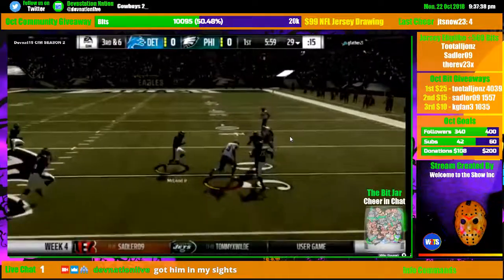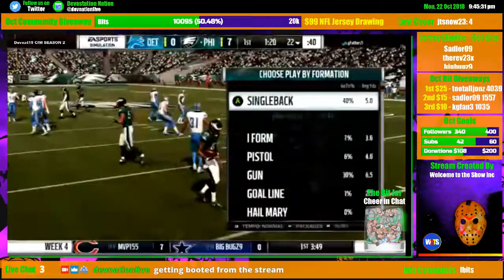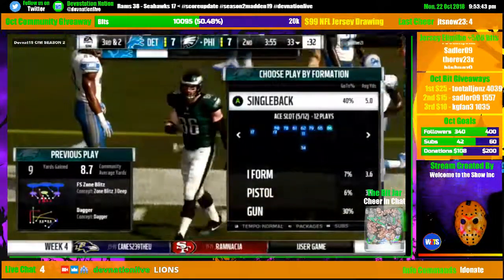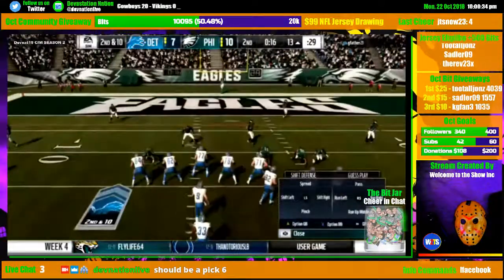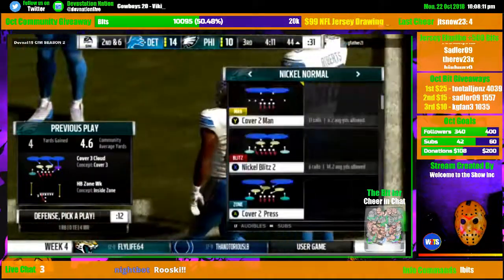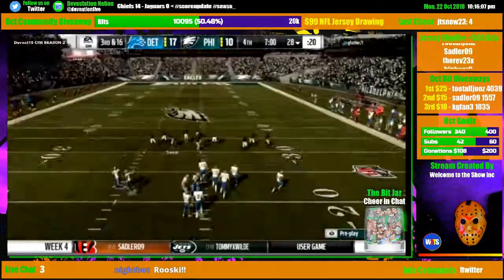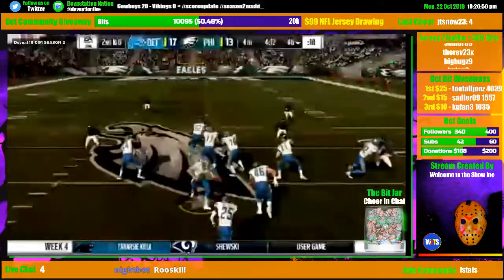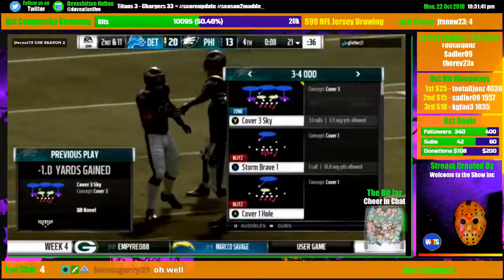DET vs PHI - Week 4 Season 2 Madden 19